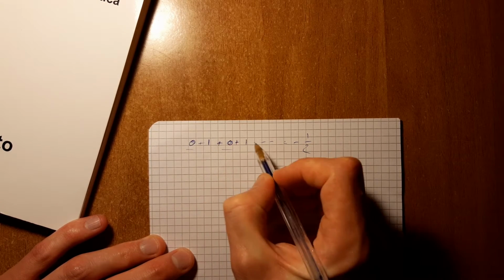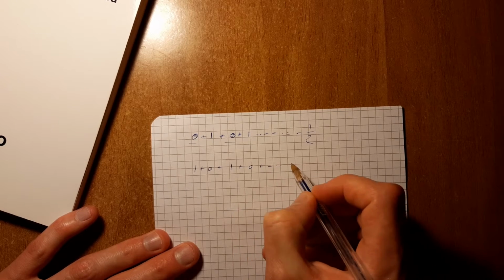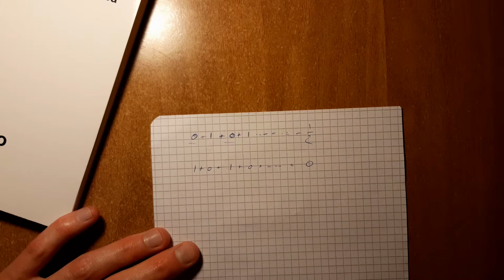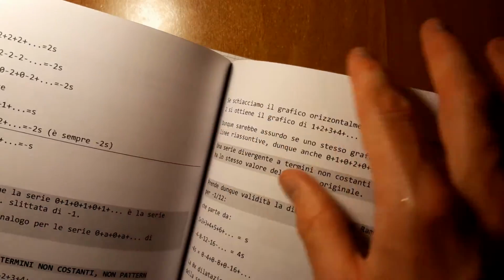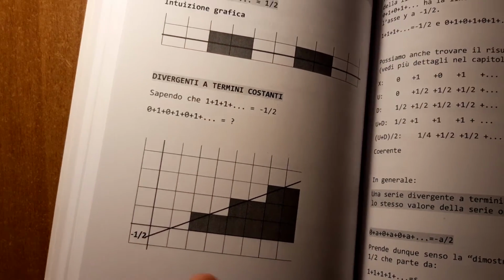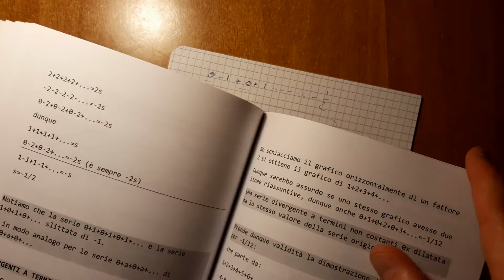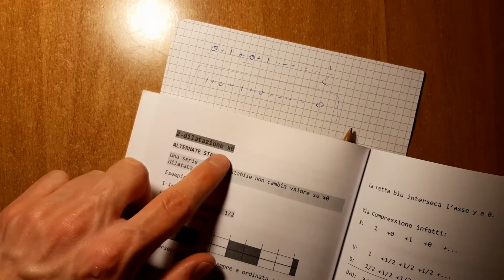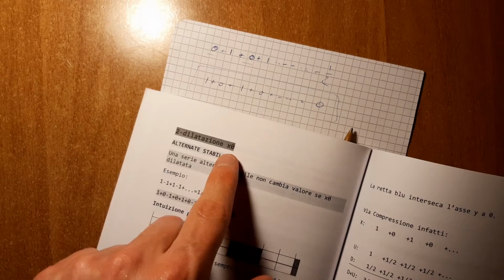Dilation X0 : 1+0+1+0+... = 0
1 + 0 + 1 + 0 + ... = 0